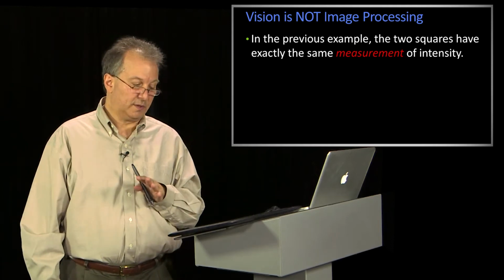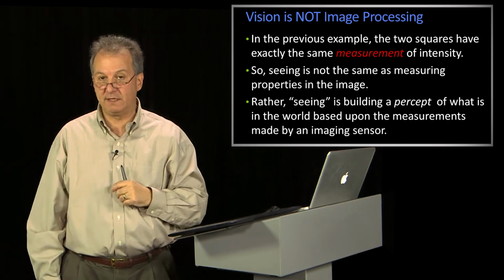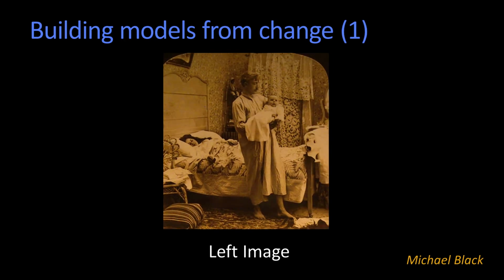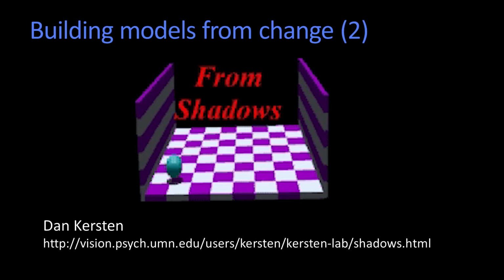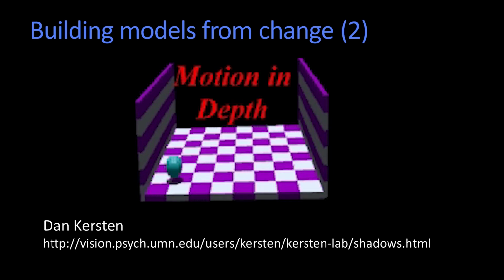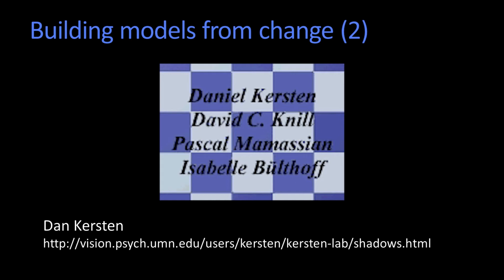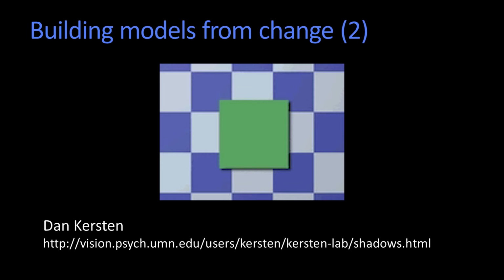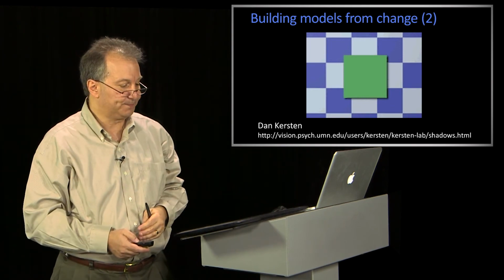Vision is NOT Image Processing